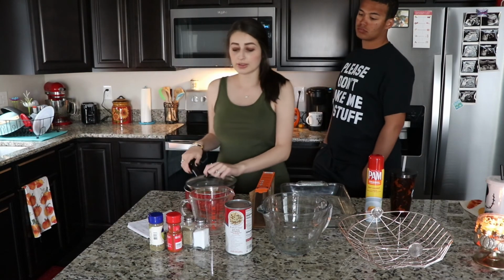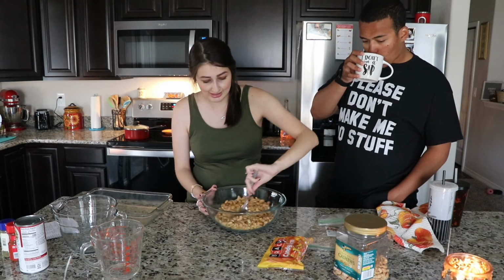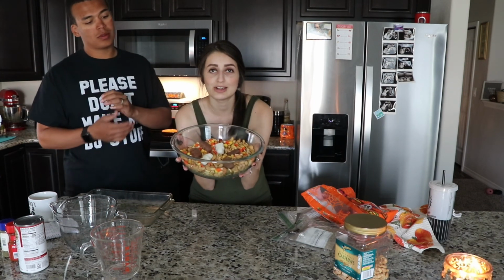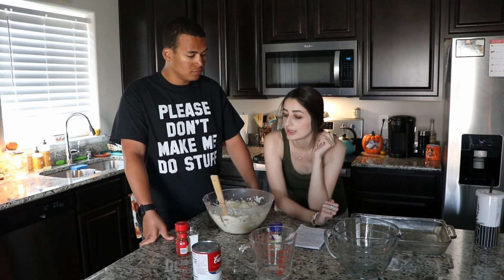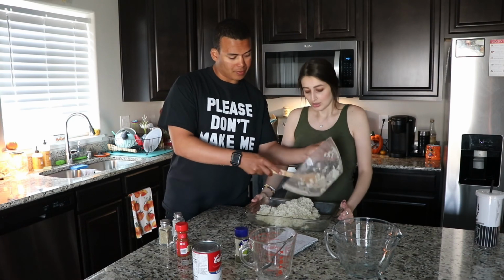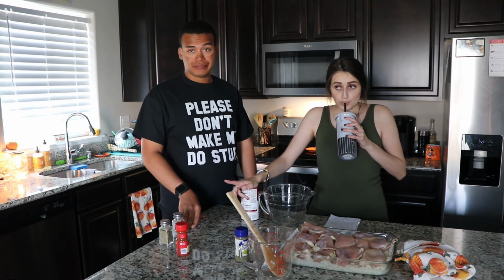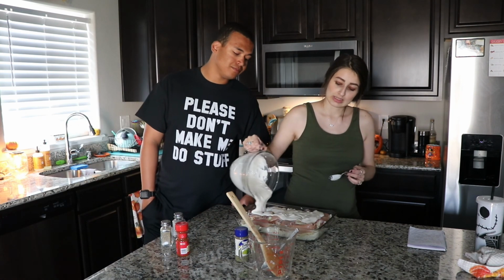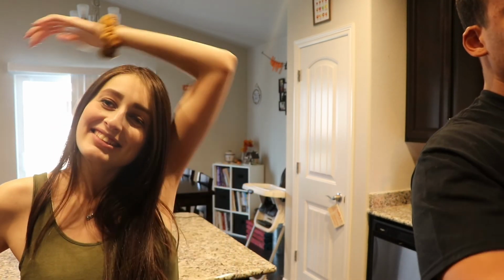How To Make Country Side Chicken / Halloween Trail Mix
Welcome back Powell Family ! Today we are going to show you how to make our favorite Country Side Chicken / Halloween trail mix recipe. If you try the recipe please let us know what you think and we love to have your feedback.

The ingredient's you're going to need for the Country Side Chicken Recipe:
- 1 Cup Uncooked Rice
- 3/4 Chopped Onion
- 2 Tbsps. Butter
- 2 Teaspoon Dried Parsley Flakes
- 1/4 Teaspoon Salt
- 1/8 Teaspoon Black Pepper
- 6 Chicken Thighs
-  10 3/4  Ounce Can Cream Of Mushroom (Undiluted)
- 2/3 Cups  Kraft Mayo
- 1/4 Cups Of Hidden Valley Ranch
- 1/4 Cups Milk
- Paprika

Step 1:  Cook rice according to package directions

Step 2:  Combine rice and next 5 ingredient's mix well

Step 3:  Spoon on to a lightly greased 13-x9-x2 inch baking dish

Step 4: Top the chicken thighs on top of the rice

Step 5:  Mix the soup, mayo, and milk. Pour on top of the chicken thighs.

Step 6: Bake uncovered for 45 min

Step 7 : Remove from the oven and  Sprinkle paprika on top of the dish. Bake for additional 15 min

( Makel Tip ) I like to add more salt when the dish is done because I think it taste better 🤘🏻